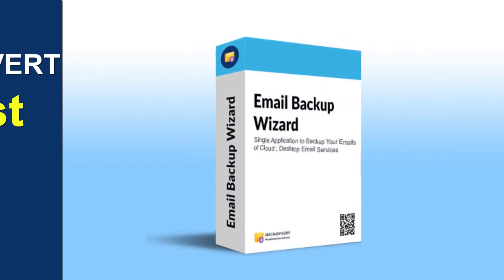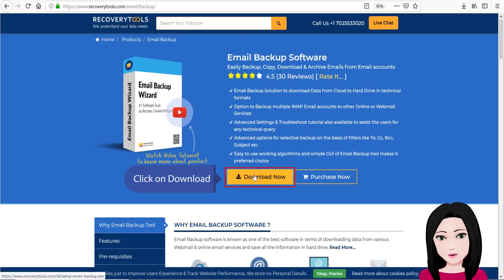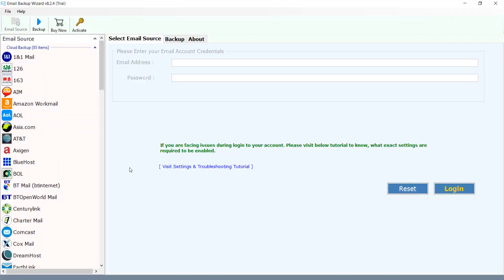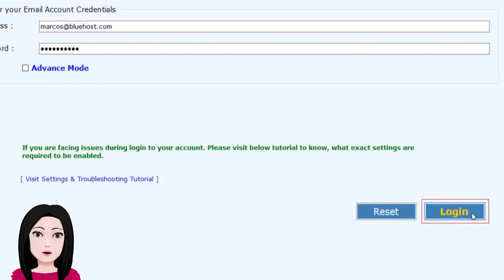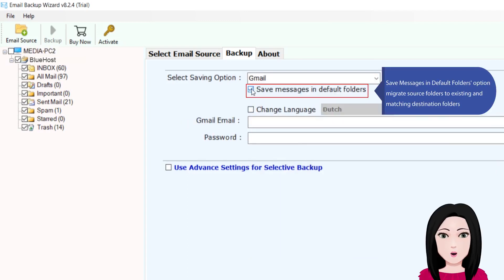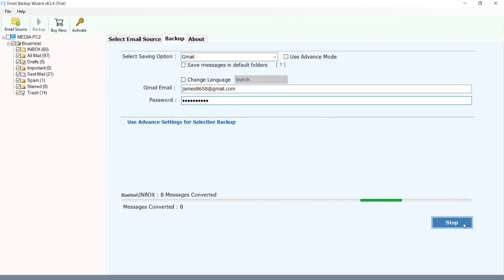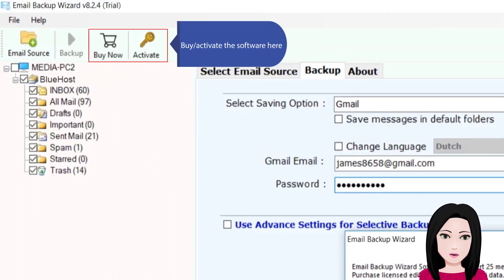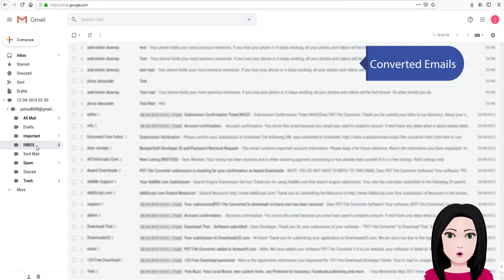Export Bluehost to Gmail / G Suite | Bluehost Migration Tool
Learn how to migrate Bluehost to Gmail / G Suite by following a simple procedure. In this video, we have explained a detailed procedure to move email from Bluehost to Gmail efficiently. The manual method to export Bluehost to Gmail is not very easy. To quickly connect Bluehost to Gmail, using a third party tool is the best choice. The Email Backup Software is the appropriate solution to migrate Bluehost to G Suite.

Also, through this video, we have managed to give a solution to the following queries:
1. How to export Bluehost to Gmail / G Suite account along with attachments?
2. Can I export Bluehost to Gmail in a Windows 8 PC?
3. How to move email from Bluehost to Gmail account?

The Bluehost to Gmail migration tool offers a number of benefits. It has a simple and interactive interface to export Bluehost to Gmail suitable for all kind of users. By following just a few quick steps, you can easily migrate Bluehost to Gmail:

1. Choose Bluehost as the email source.
2. Connect your Bluehost account by entering the credentials.
3. Now choose the saving option as Gmail. Enter the credentials and login to your Gmail account.
4. Select the files to migrate Bluehost to Gmail. After selecting all the required options, click on Backup.

In this way, you can easily export Bluehost to Gmail. We hope, we have cleared all your doubts related to Bluehost to Gmail migration tool.